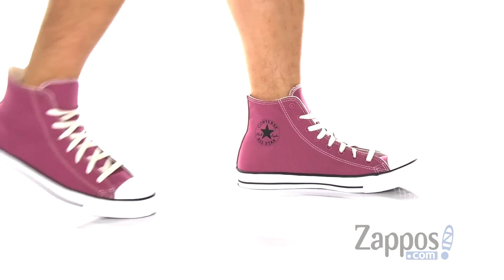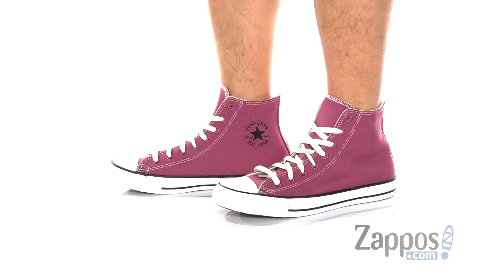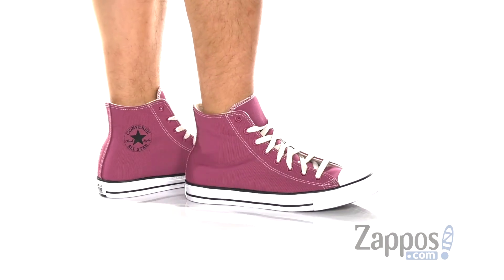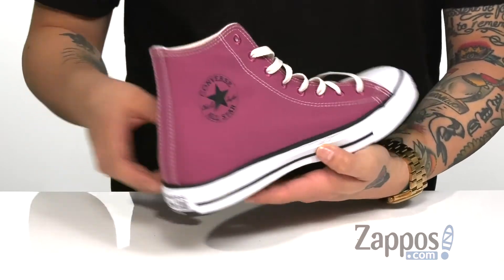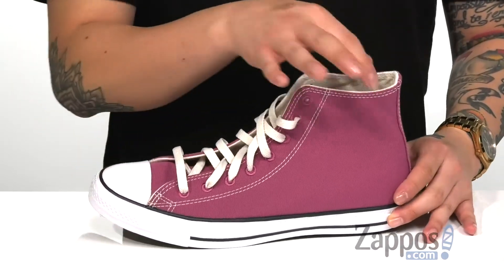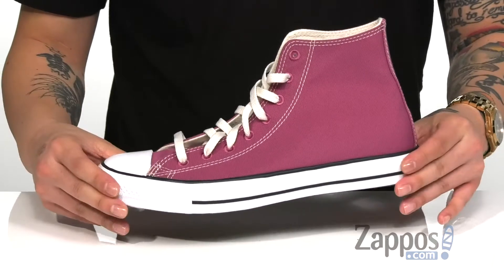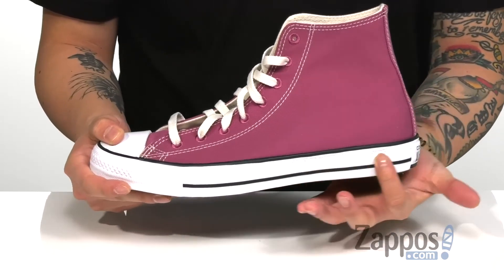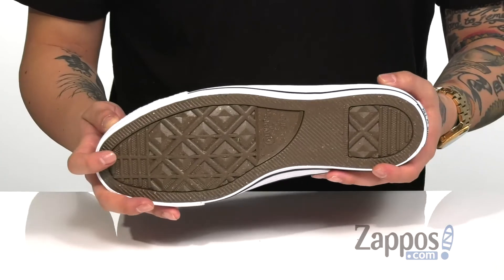Converse Chuck Taylor All Star Hi – Renew SKU: 9279917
Elevate your look with the Converse&reg; Chuck Taylor All Star Hi - Renew sneakers.
Classic canvas upper for comfort and durability.
Canvas lining with a fixed, cushioned footbed for all-day comfort.
Lace-up front with metallic eyelet details.
Signature Chuck Taylor design including the infamous rubber cap toe, textured toe bumper, contrast sidewall trim, medial-side air vent holes and All Star&reg; heel patch.
Rubber midsole.
Classic Converse vulcanized rubber outsole.
Imported.

Product measurements were taken using size Men's 11, width Medium. Please note that measurements may vary by size.